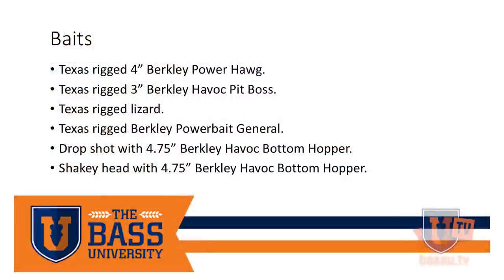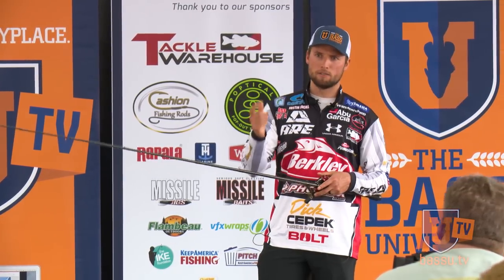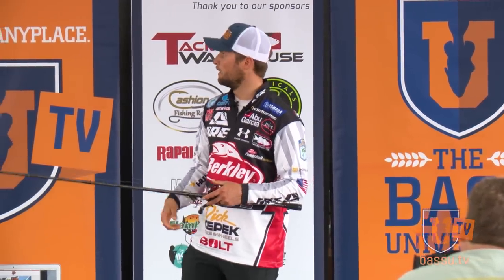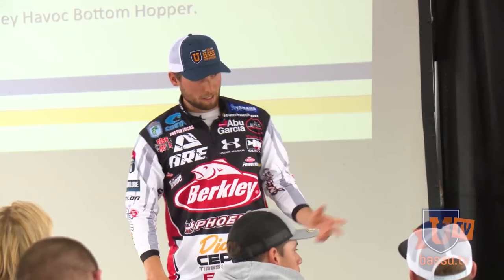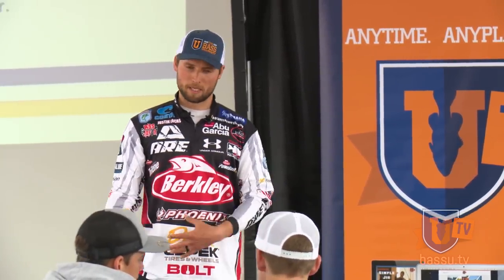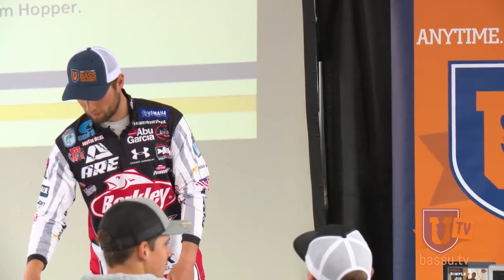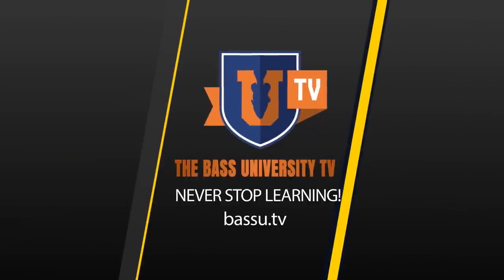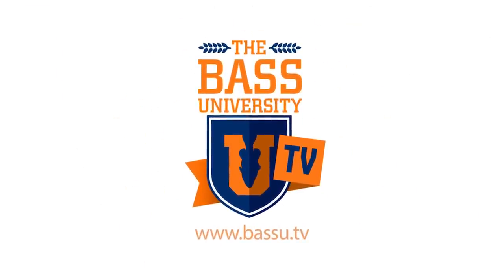Spring Bass Fishing SECRETS! Best Tips to Catch Bass Off Beds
Spring is a great time to catch big fat female bass off beds while they are spawning. This video is full of tips and secrets on how to catch bass of beds while sight fishing. If you fish in dirty or deep clear water, where you can't see the nesting bass, no problem, we have you covered. This full 50+ minute video, is also full of tips for catching spawning bass you can't see, including smallmouth and spotted bass. If you want to learn to catch bass off beds, this full seminar from BASS tournament champion Justin Lucas is a great place to start. If you want to learn how to catch pre-spawn and post-spawn bass, the rest of summer, all the other season, or learn the hottest new bass fishing techniques, you'll want to check out our entire library of 400+ in-depth bass fishing "how to" videos.